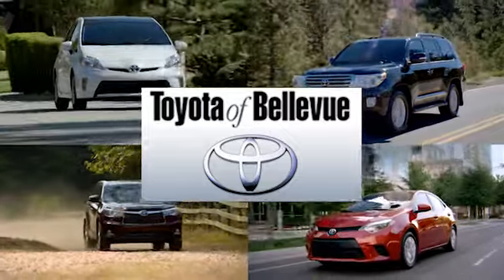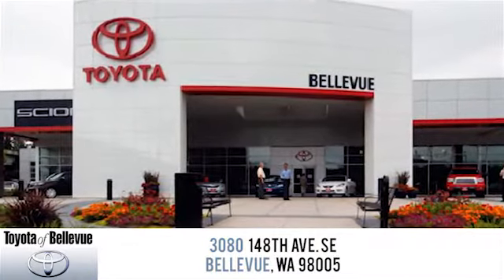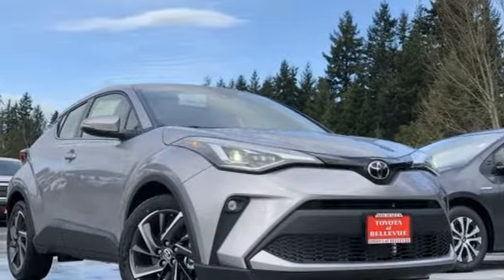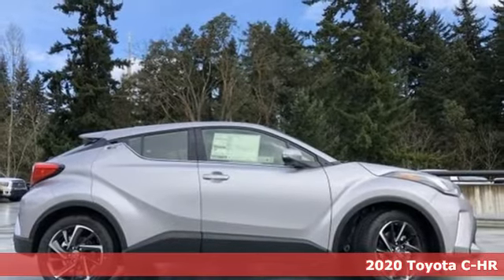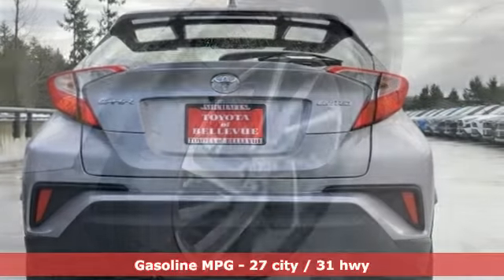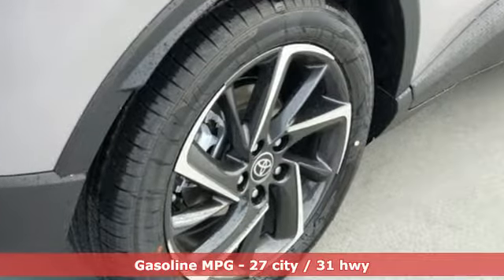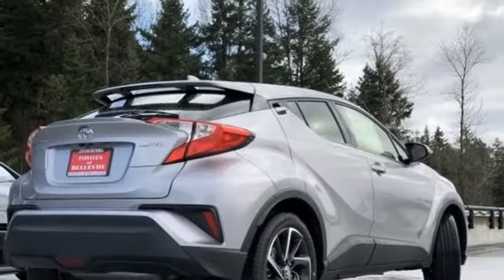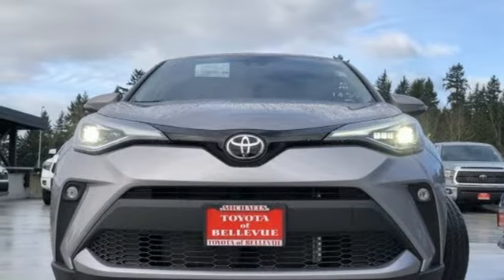New 2020 Toyota C-HR Bellevue WA Seattle, WA #21340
Year: 2020
Make: Toyota
Model: C-HR
Trim: Limited
Engine: 4 Cyl - 2.0 L
Transmission: Variable
Color: Silver Knockout Metallic
Interior: Black
Stock #: 21340
VIN: JTNKHMBX5L1077315

Address:
3080 148th Avenue SE